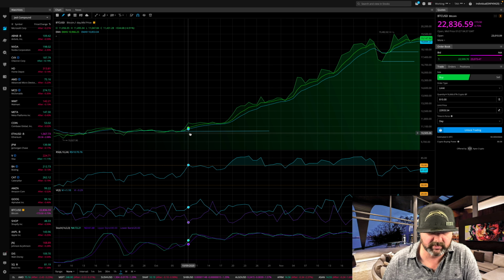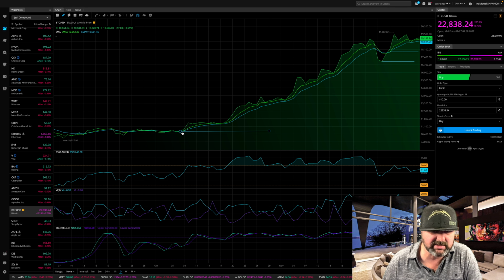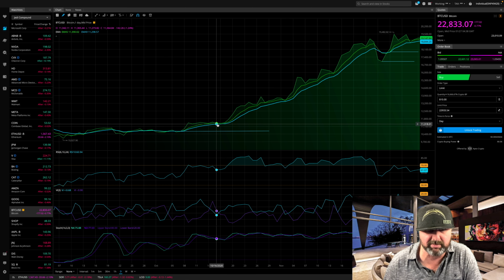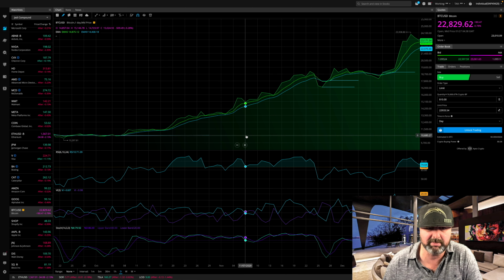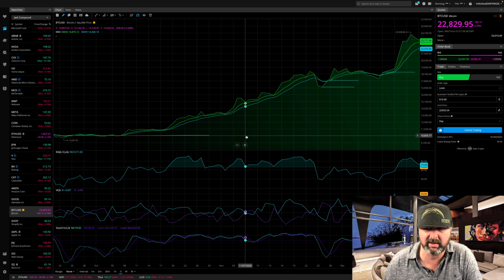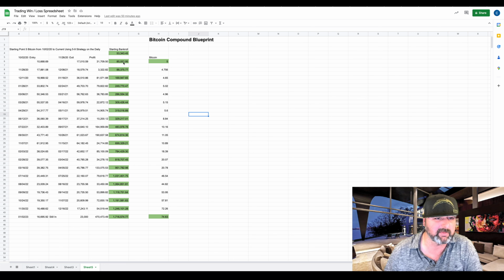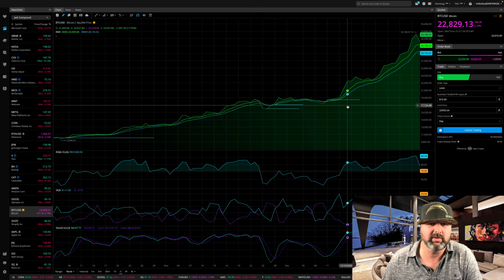#1 Bitcoin Compound Trading Strategy - From 5 Bitcoin to 75 (in 2.5 years)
From 53k to 1.7 million - 5 bitcoin to 75 bitcoin compounding doing this Exact Trading Strategy!

CLICK THE DISCORD LINK AND VERIFY THEN HEAD TO FAQ TO SIGN

Surge Trader Prop Trading Firm - Want to Trade for a Prop Firm using their money! Up to a Million Dollar Account size with leverage and very fair rules.  Prove yourself with a simple one step audition with NO TIME LIMITS to get to 10% gains~ - Trade Real Money with over 250 tickers including Indices, Metals, Oil, Stocks, Crypto and more!

MEXC Global - Do you want to trade Crypto and Futures with Leverage like the pros. Offering a strong variety of tradable assets and low spreads try MEXC Global using this

Webull - Free shares when you sign up using this link and more free shares when you deposit at least 100.00.  Webull is currently offering up to 2300.00 in free shares using the link below.

Trading View - -By using the Trading view link below you save 30.00 for any membership offered.

Discord / Trade Alerts / Private One on One coaching / Professional Training courses and more coming soon from Wheel House Trading.

Don't be left behind - Invest in yourself and choose your destiny!
Be a part of the Wheel House Crew